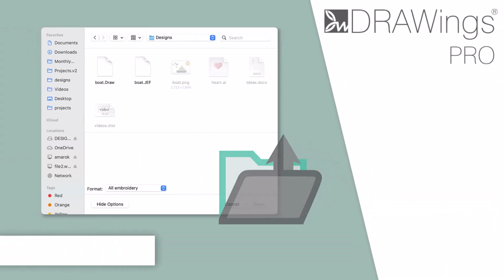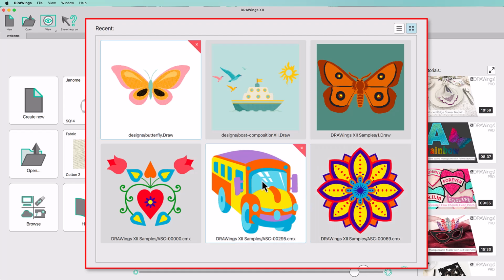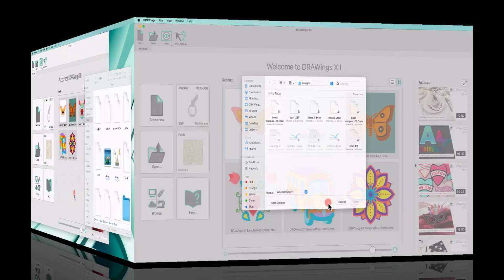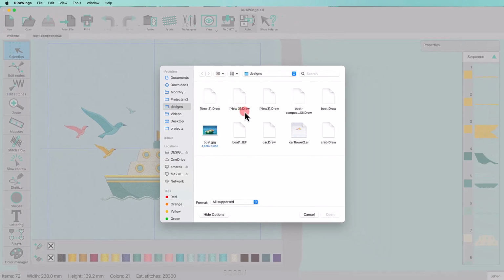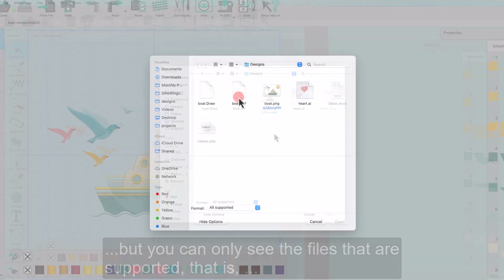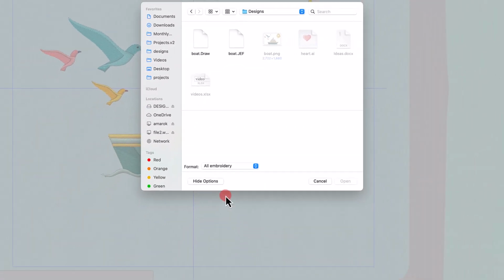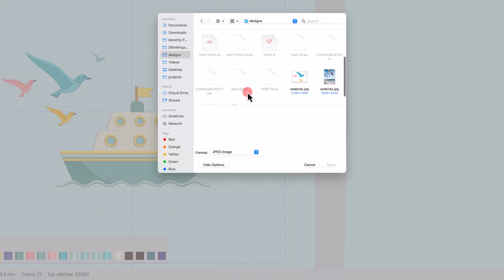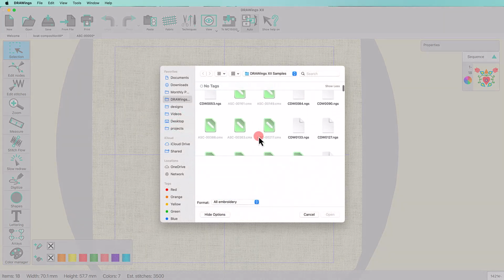How to Open Designs: 5 Ways to Import Embroidery and Artwork Files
This tutorial provides a comprehensive guide on the various methods available for opening design files in your software. We will demonstrate how to open your projects directly from the Welcome tab, by using the "Open" icon on the main toolbar, with the universal keyboard shortcut (Control+O or Command+O), by a simple drag-and-drop from your file browser, or through the "File" menu. The video covers all available options to ensure you can access your work in a way that best suits your workflow.

Once the "Open" command is initiated, a browse dialog appears, allowing you to navigate your computer's folders. This video explains how the browser automatically shows only supported file types, how to generate a preview for any design, and how to use the filter to view specific file categories like "All artwork" or "All embroidery". We will also show you how to filter for specific formats, such as the native .DRAW files, machine formats like .JEF, or image files like .JPEG that can be imported into a new design.

YouTube Chapters
0:00 - Introduction
0:09 - All Methods to Open a Design
1:02 - Using the 'Open' File Browser
1:34 - Filtering for Specific File Types
2:11 - Importing Image Files for a New Design
2:23 - Summary of Supported Files